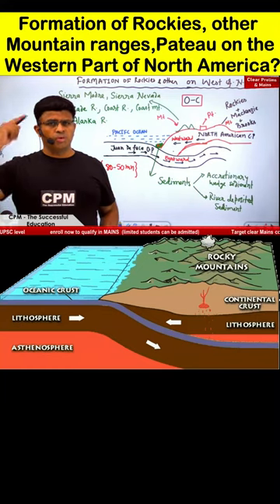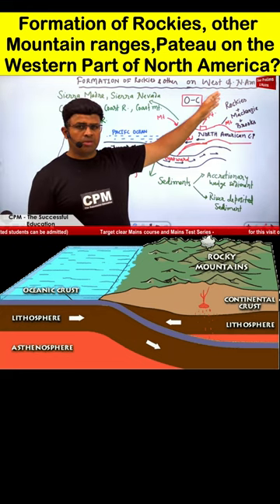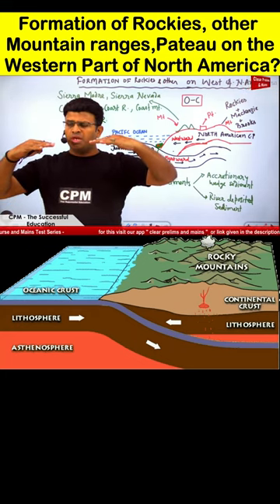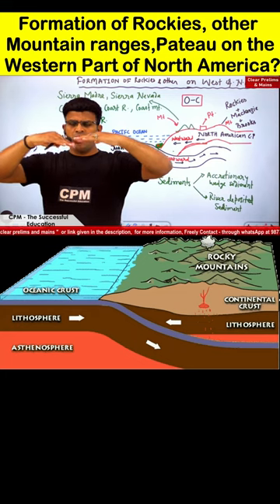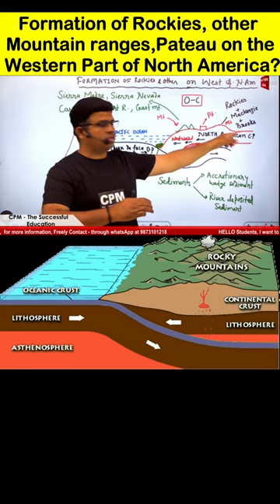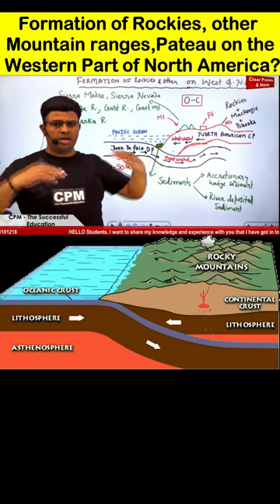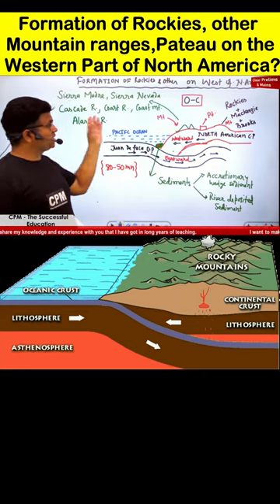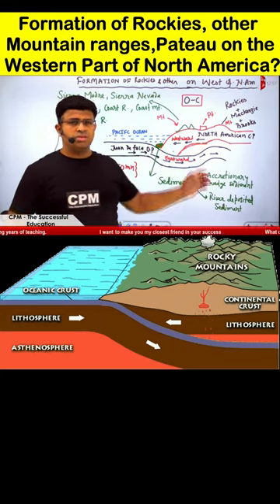Formation of the Rockies: A Geological Journey @ClearPrelimsandMains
Join us on a fascinating geological journey as we explore the formation of the Rockies. Discover how millions of years of tectonic activity shaped this majestic mountain range, uncovering the secrets of their creation. From ancient seabeds to towering peaks, learn about the forces that have shaped the landscape and continue to influence it today. Don't miss this in-depth look at the geological history of the Rockies!